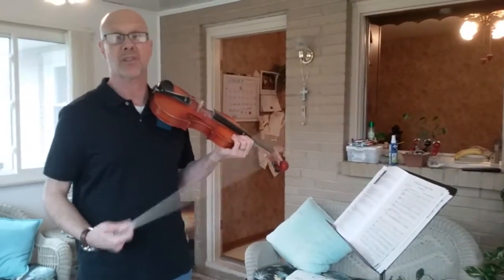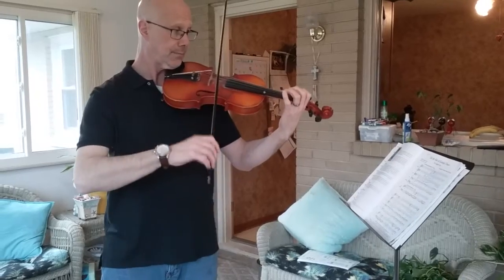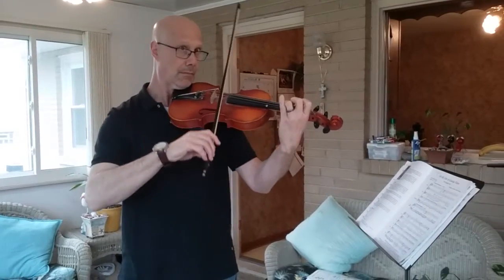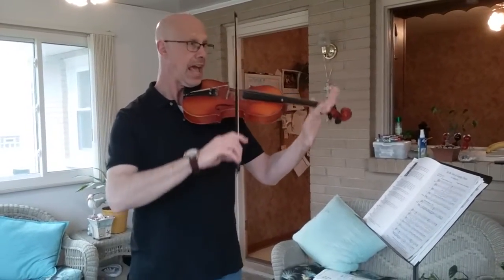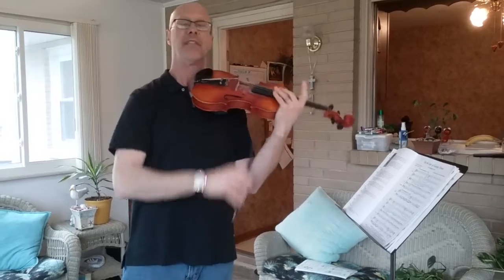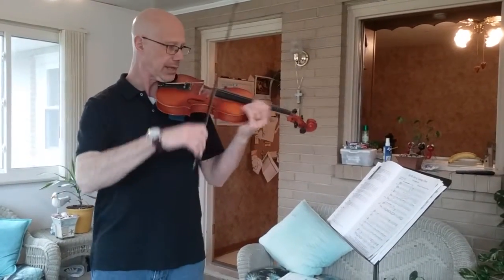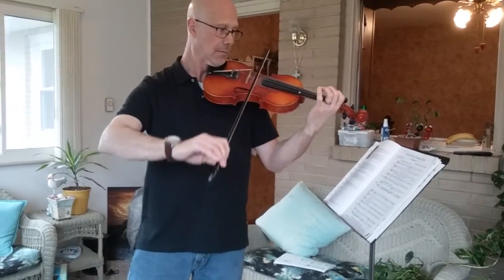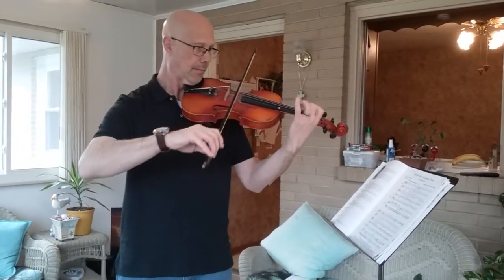Old Joe Clark - Violin